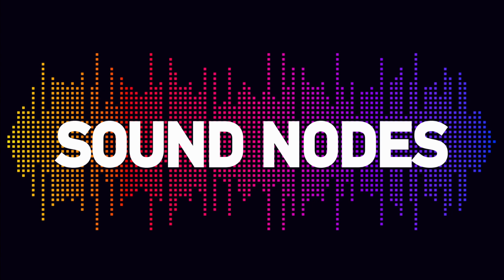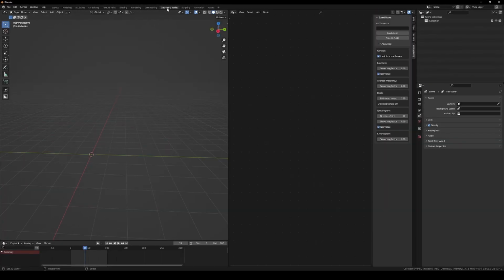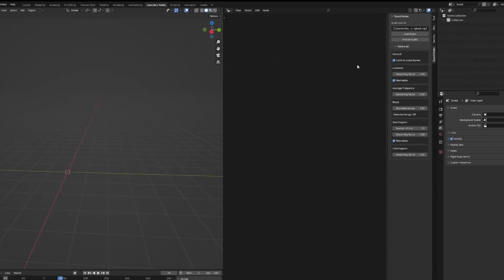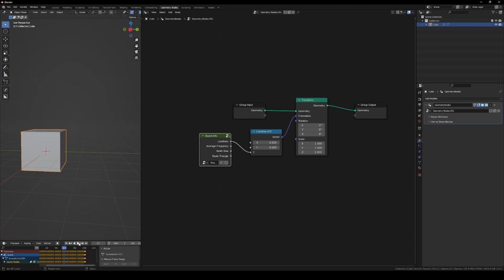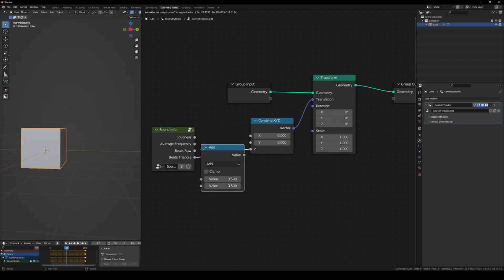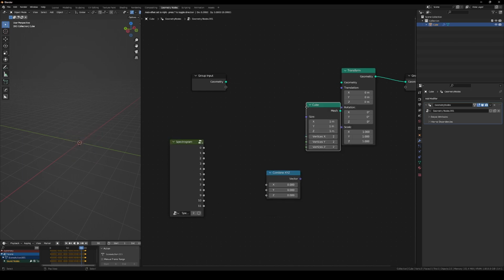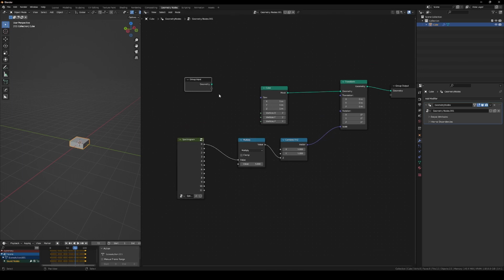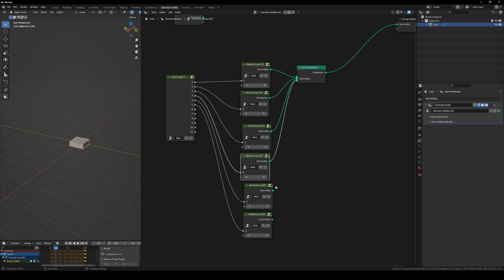Sound Nodes Introduction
Sound Nodes is a Blender addon for Audio Visualization. This video goes over installation and basic usage.

00:00 Intro
00:28 Installation
01:06 Analyze Audio
01:39 Loudness
02:06 Beats
02:46 Spectrogram